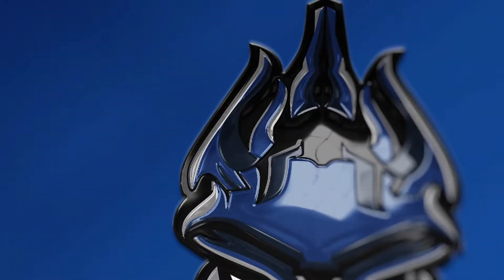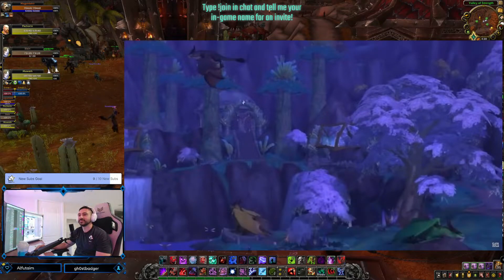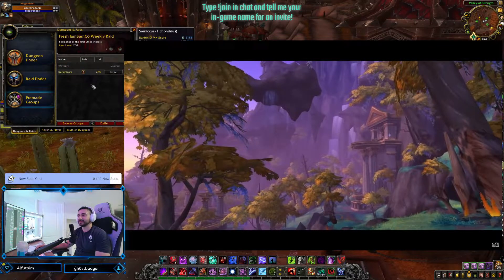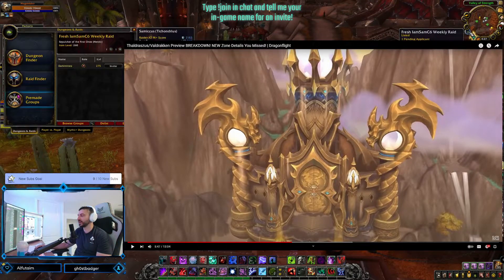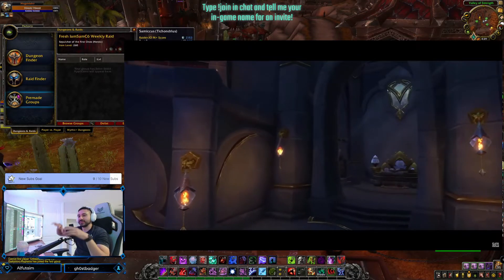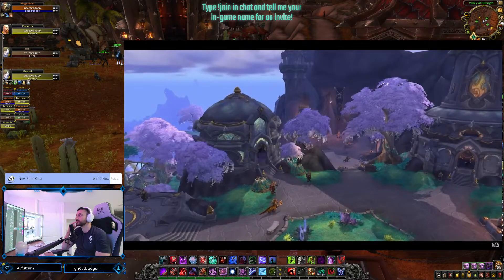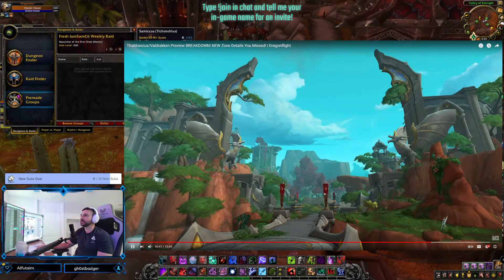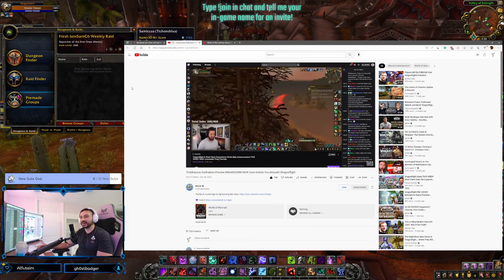Thaldraszus/Valdrakken Preview BREAKDOWN! NEW Zone Details! | Dragonflight - MrGM - IamSamC React